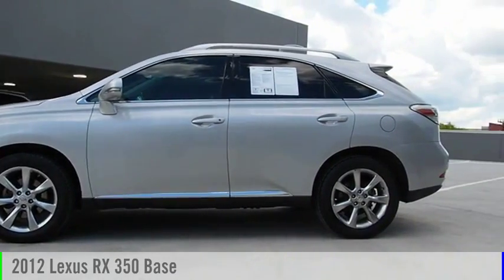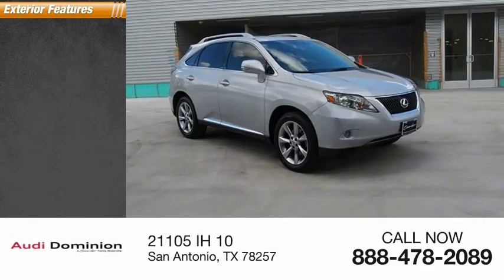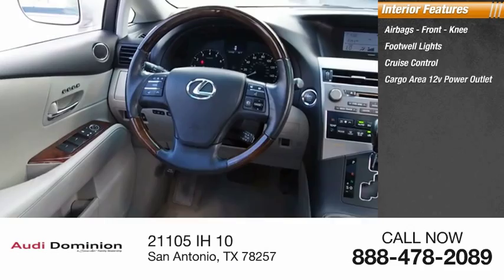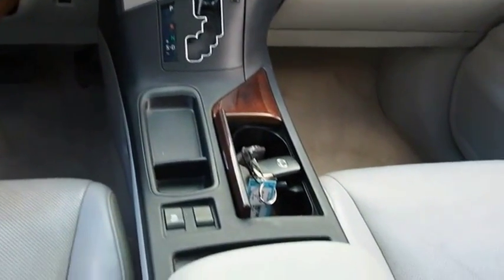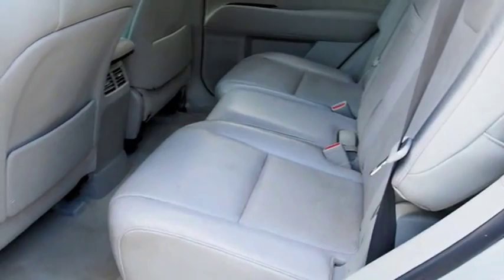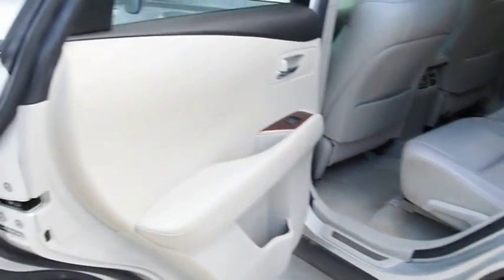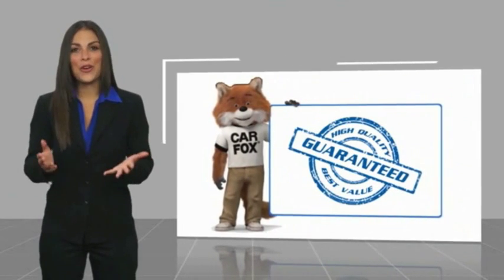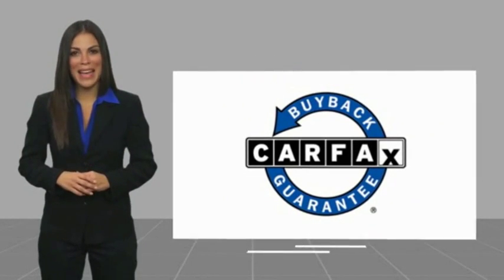2012 Lexus RX 350 San Antonio TX 1087197B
2012 Lexus RX 350 Base

Audi Dominion
 21105 IH 10

Dare to compare! Step into the 2012 Lexus RX 350! Very clean and very well priced! Lexus prioritized fit and finish as evidenced by: a leather steering wheel, automatic temperature control, and power seats. It features an automatic transmission, front-wheel drive, and a 3.5 liter 6 cylinder engine. You will have a pleasant shopping experience that is fun, informative, and never high pressured. Please dont hesitate to give us a call.